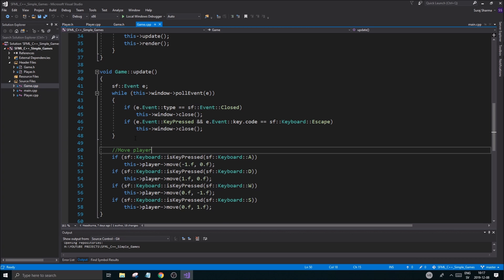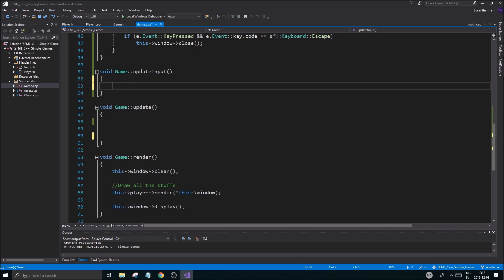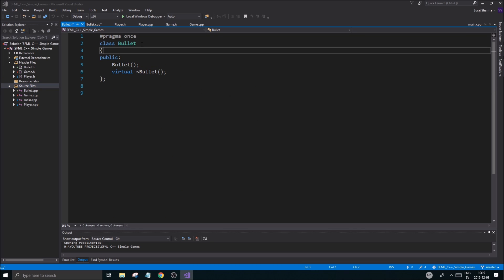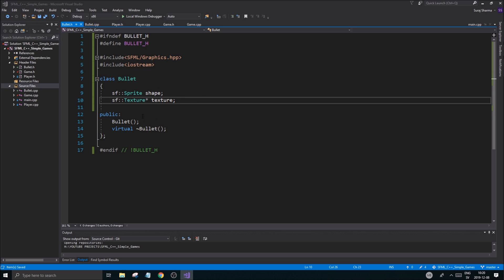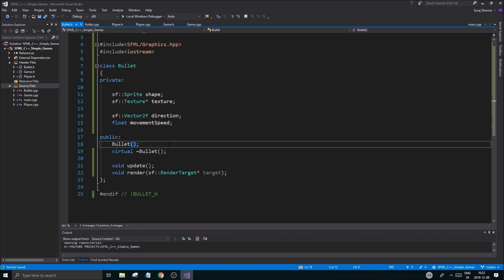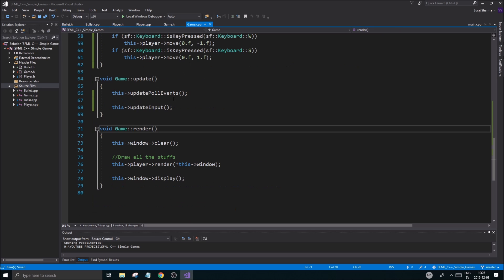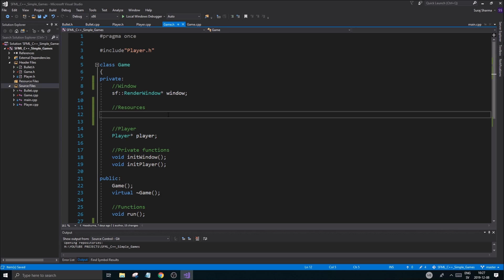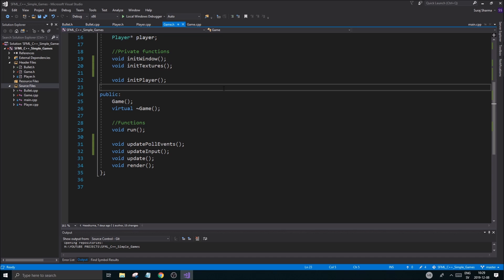[ C++ & SFML - Simple 2D Games ] - GAME 3 / PART 4 - Working on bullets and shooting